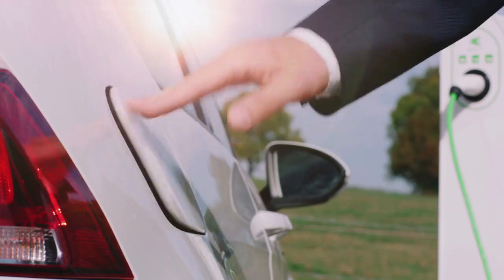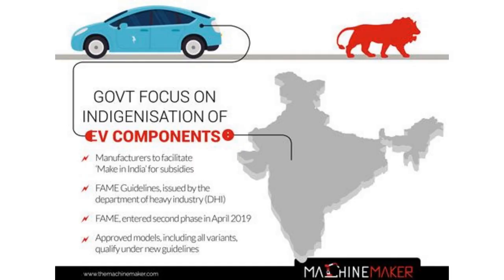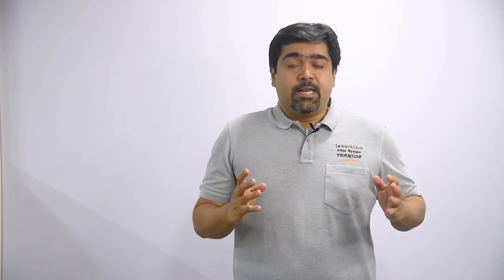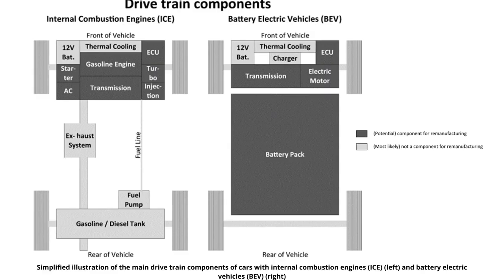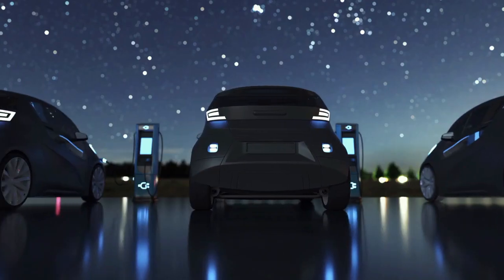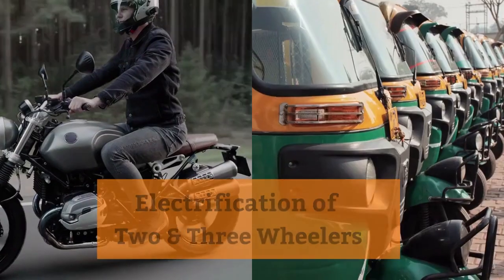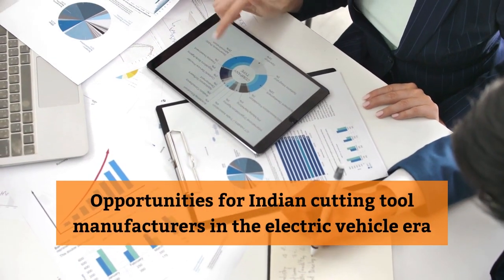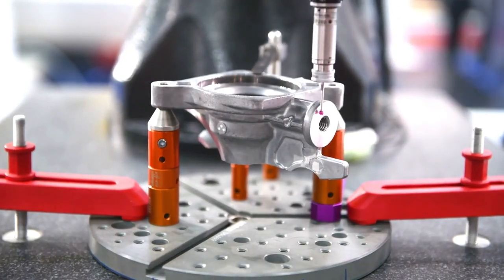How Electric Vehicles will Impact on Cutting Tools: The Think Filter Show: Episode- 11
India is slowly moving towards the electrification of vehicles. In the recent past we have seen a growth in the number of electric vehicles being produced by many automobile giants. The main aim behind this move is to reduce emissions and to minimize pollution caused by conventional vehicles. It is very important to understand the impact of electrification of vehicles on cutting tools and different industrial segments in India and globally. This video will help you to get a clear understanding about the same. Also there are 3 opportunities discussed for cutting tool manufacturers in the electric vehicles era.

0:00 - 1:54 - Intro
1:55 - 3:29 - How India is changing from IC engines to electric vehicles
3:30 - 4:43 - How electrification of vehicles affect automotive and cutting tool segments in India
4:44 - 5:14 - Electrification of cars
5:15 - 6:39 - Electrification of buses
6:40 - 8:06 - Electrification of trucks
8:07 - 9:27 - Electrification of two & three wheelers
9:28 - 11:18 - Opportunities for cutting tool industry manufacturers
11:19 - 12:22 - Conclusion

to support this initiative.